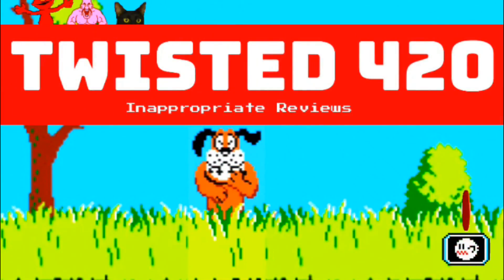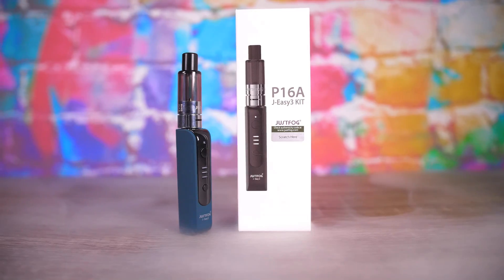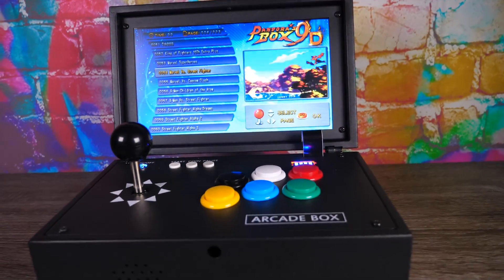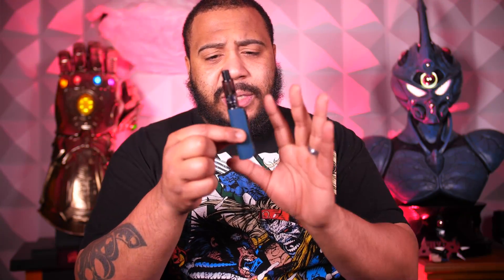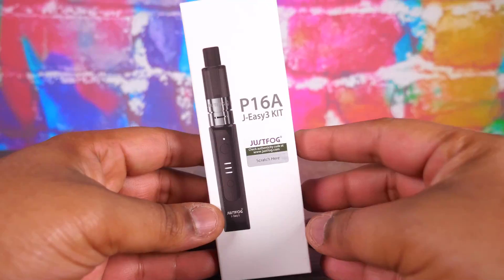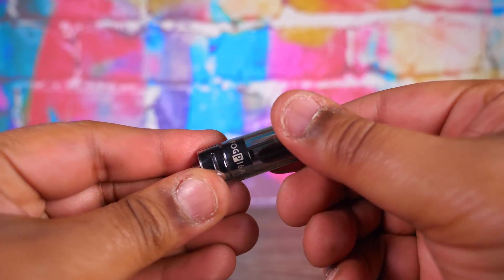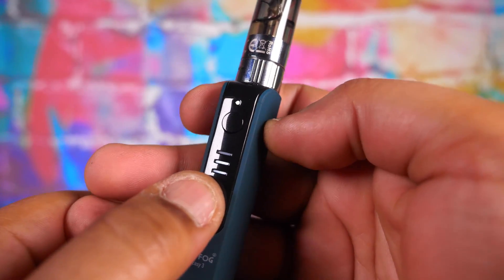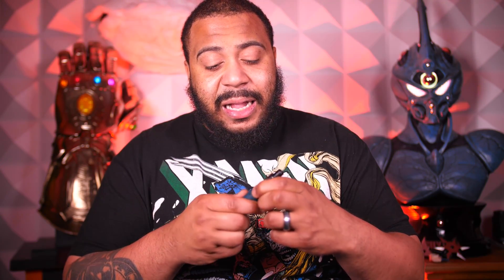Not the size of the Boat... Justfog P16A Review! VapingwithTwisted420